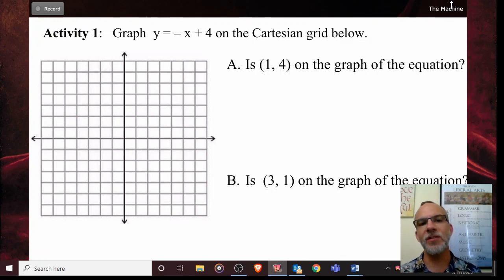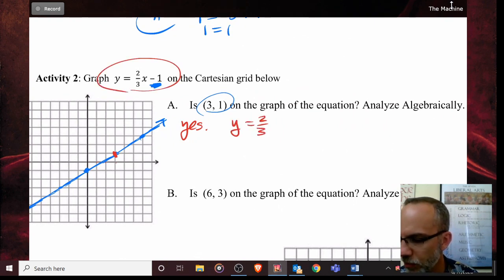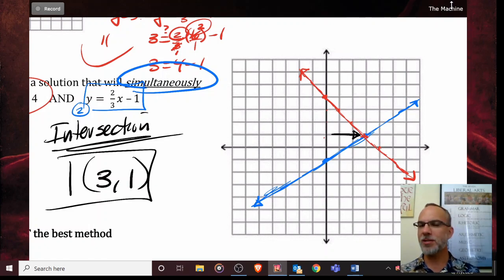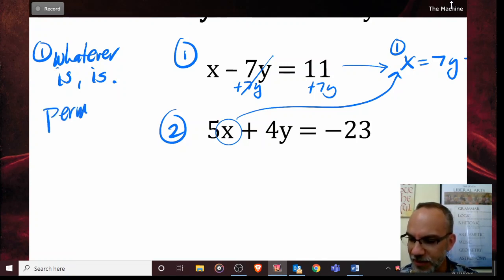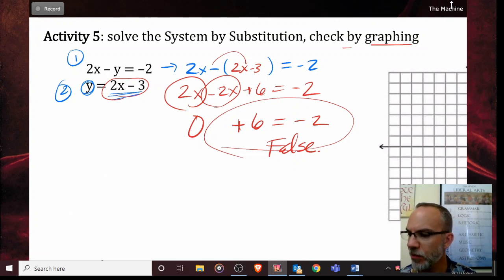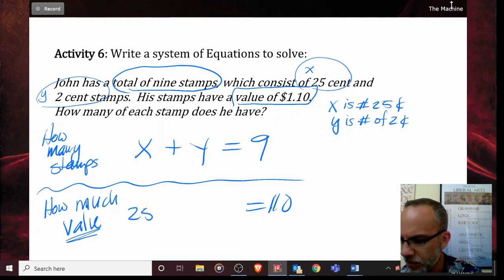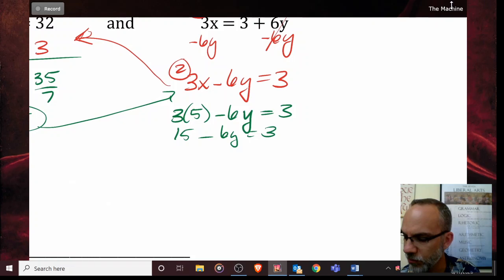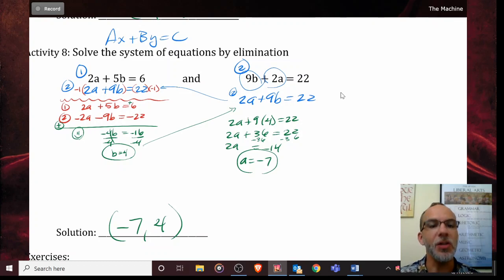Marshable Math: Solving Systems of Linear Equations- 3 Methods